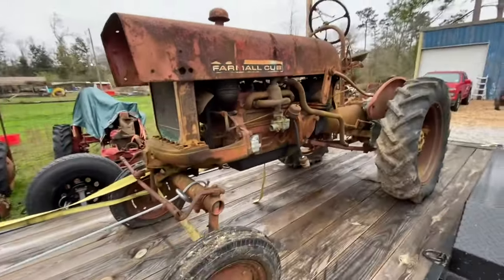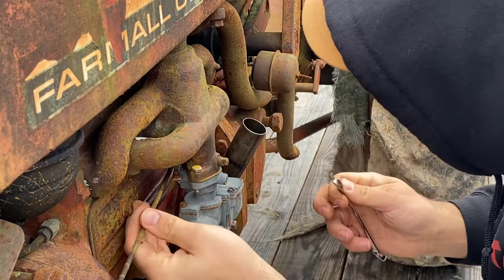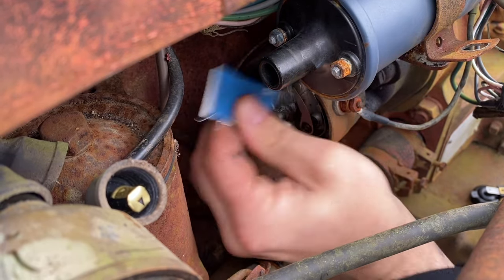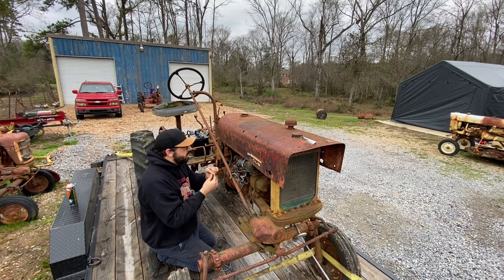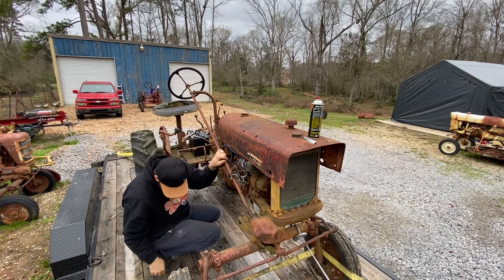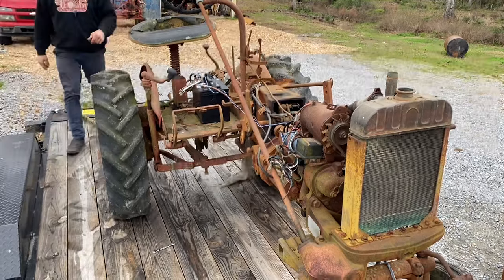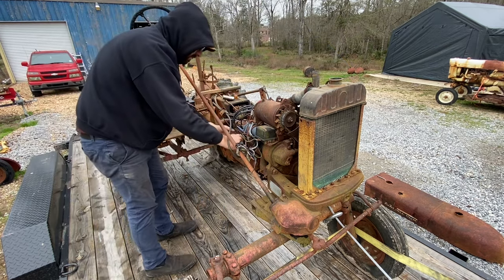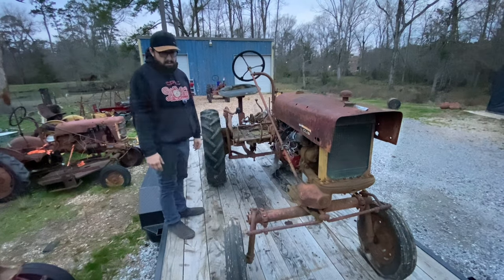WILL IT RUN?! Abandoned 1964 Farmall Cub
Can I get this 1964 Farmall Cub to run after sitting in a field for God only knows how long?